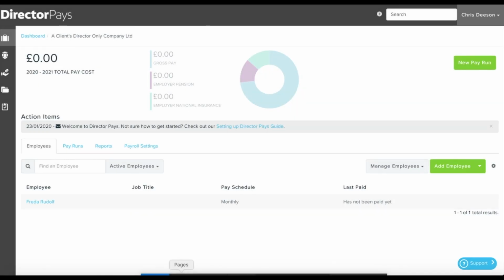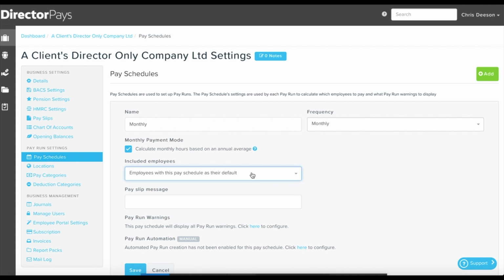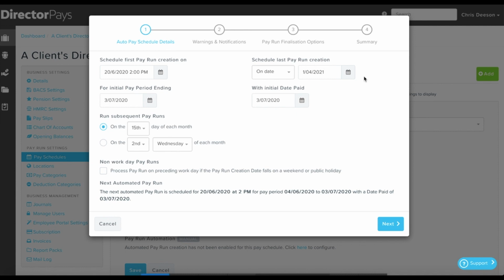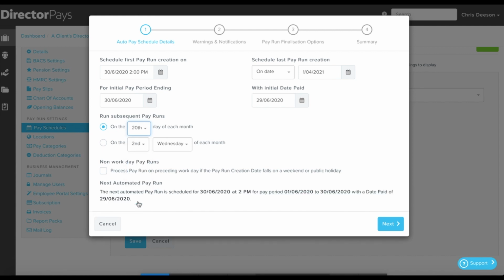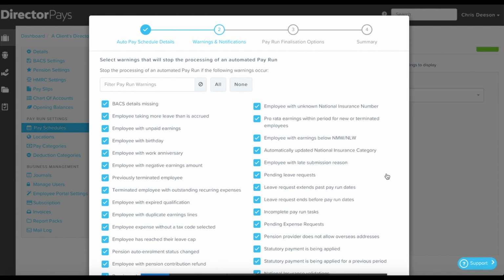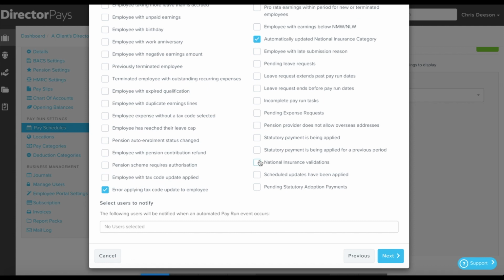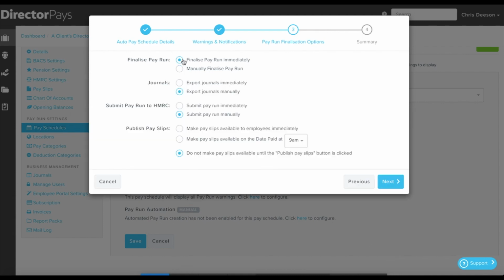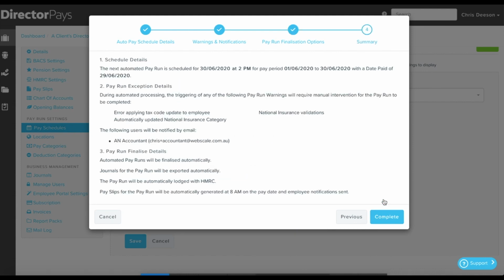Automating your director payrolls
Director Pays is a UK cloud payroll tool that's designed specifically to automate director payroll.

This video guides you through setting up an automation for your director clients, so their payroll is automated for the entire tax year.